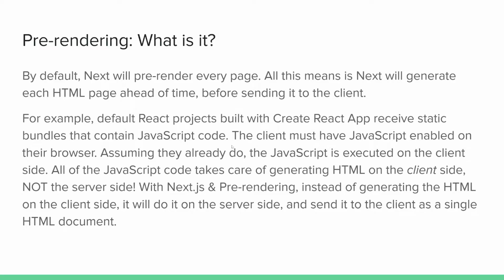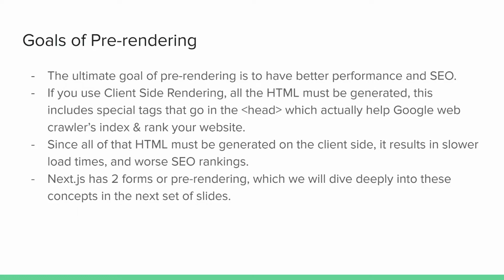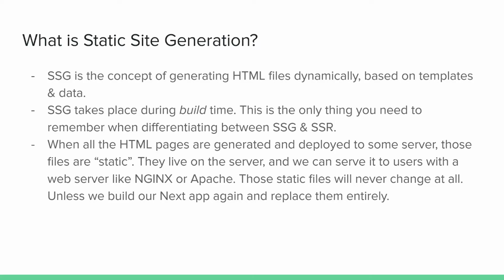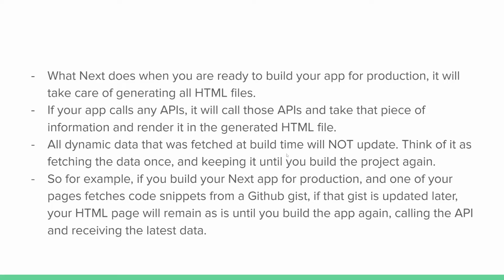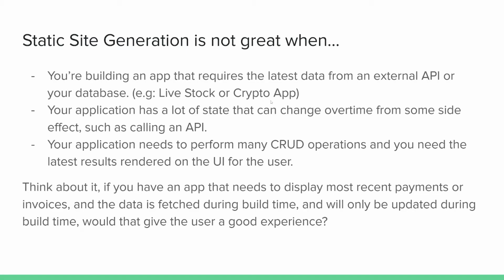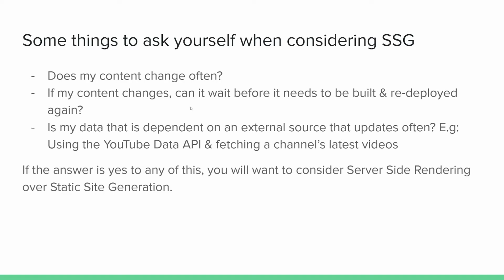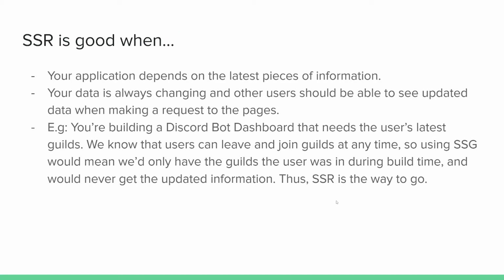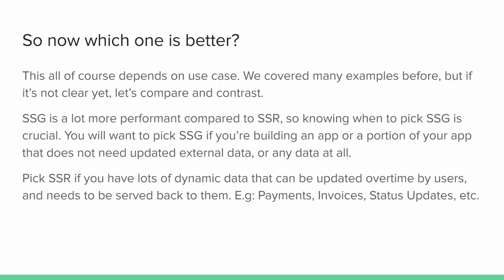Next.js Basic Concepts - Static Site Generation, Server Side Rendering, Client Side Rendering